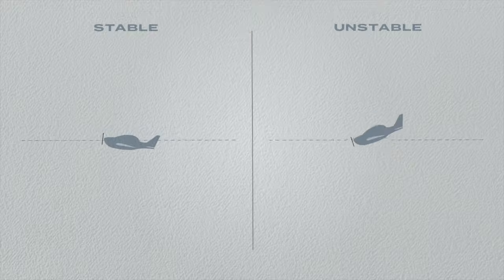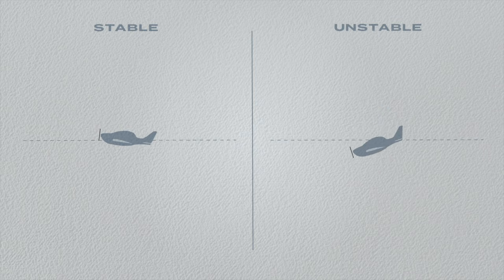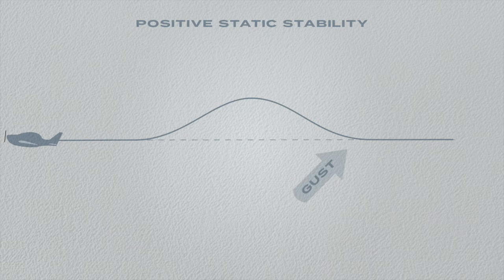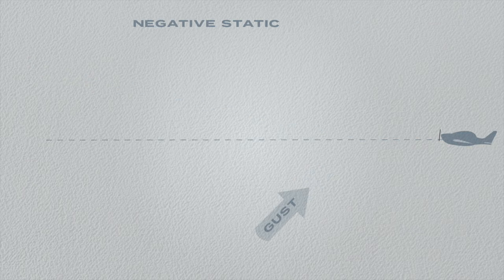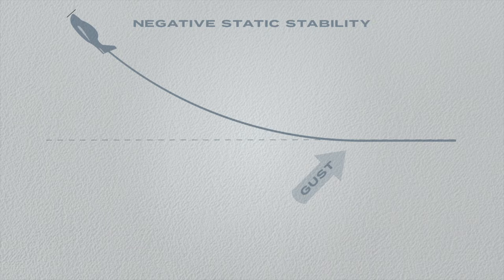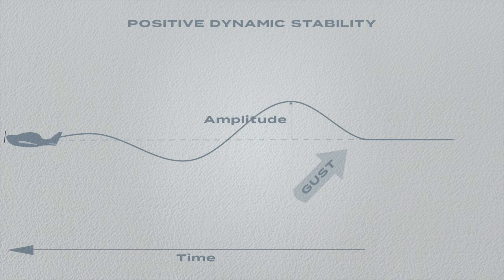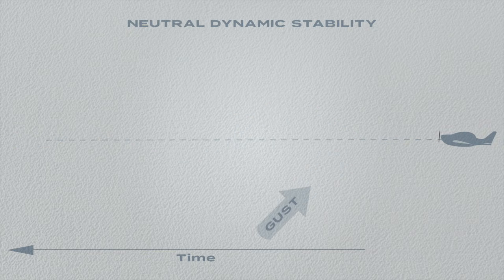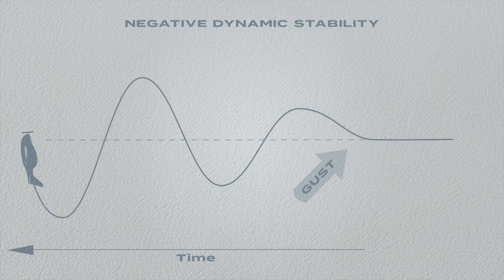Static stability vs dynamic stability.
Stability is the aeroplane's ability to correct its flightpath for conditions like turbulence or control inputs. There are two main types of stability: static and dynamic. Find out their difference in this video.